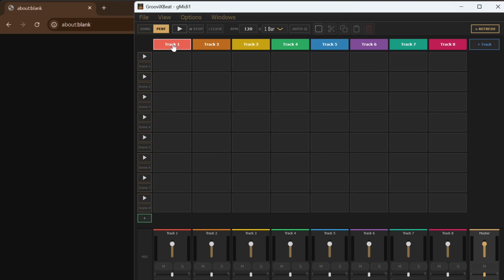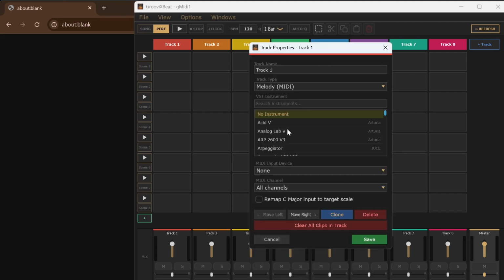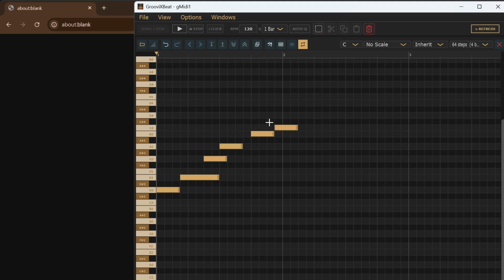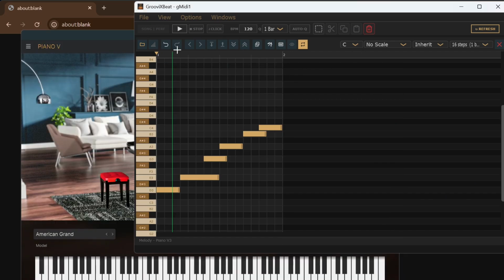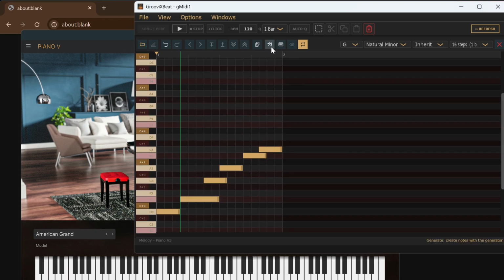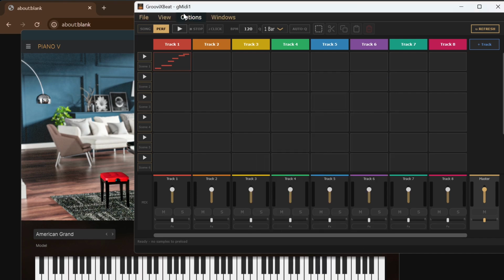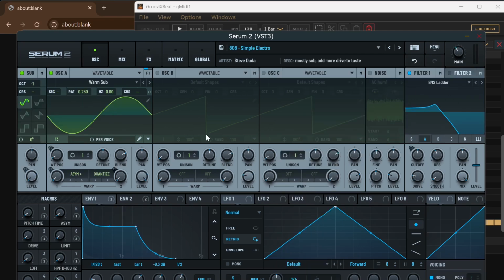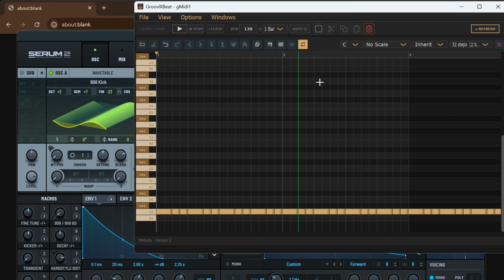02. Creating Loops using MIDI and VST instruments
This video demonstrates how to create MIDI tracks using the powerfull piano editor and VST Instruments.

GrooviXBeat is a simple yet powerful tool for composing and performing music from GroovixLabs.
You can start with sample loops and create a full songs. You can also start from simple midi note patterns and arrange them into complete songs using your VSTs.